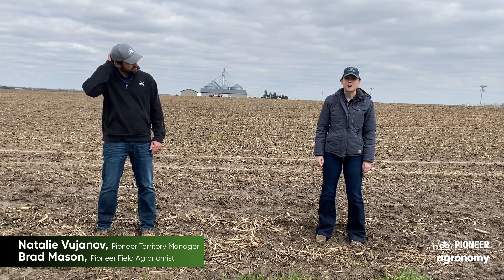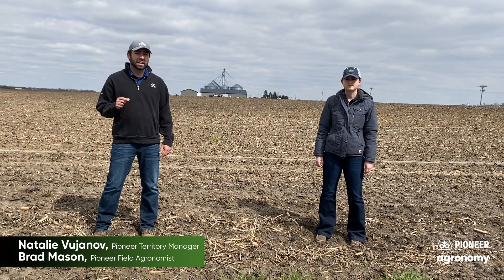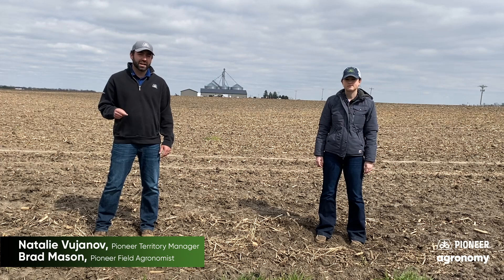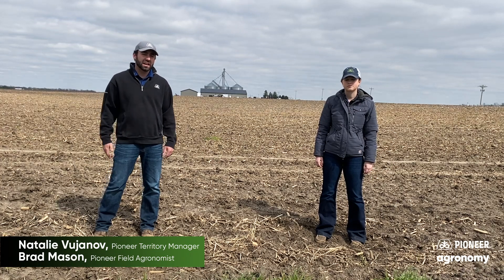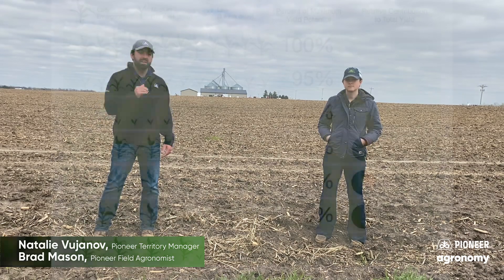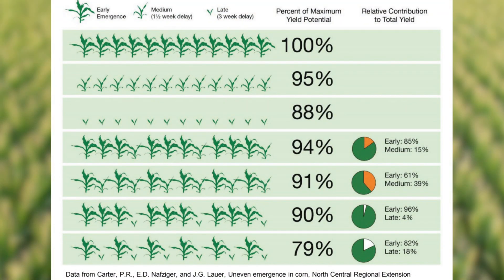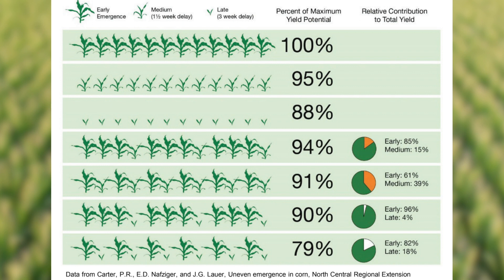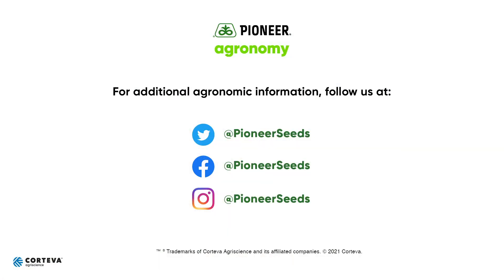Corn Planting Considerations for Western Illinois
In this video, Pioneer Field Agronomist Brad Mason is joined by Pioneer Territory Manager Natalie Vagano to discuss soil temperature, corn emergence and hybrid selection. Early planting often exposes seeds to hydration with cold water, which can cause direct physical damage. The degree of damage ranges from seed death to abnormalities such as corkscrews or fused coleoptiles. Planting just before a stress event such as a cold rain or snow can cause significant stand loss. The chances of establishing a good stand are greatly improved if seeds are able to germinate at least one day in warmer, moist conditions before a cold-stress event. Also, choosing a hybrid with a higher stress emergence score can help moderate stand losses due to cold stress. For questions on hybrid selection, reach out to your local Pioneer agronomist.

For more information on soil temperature’s impact on corn emergence,